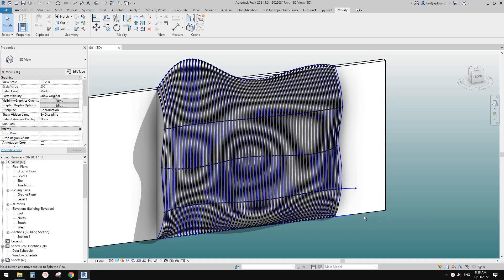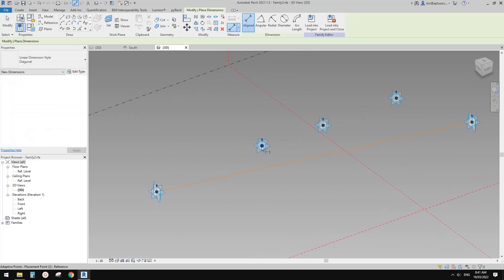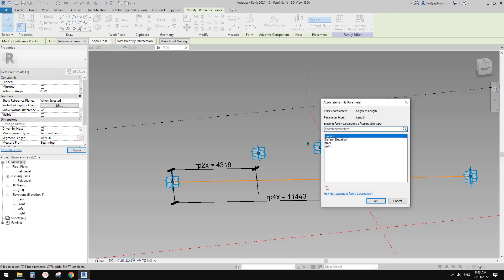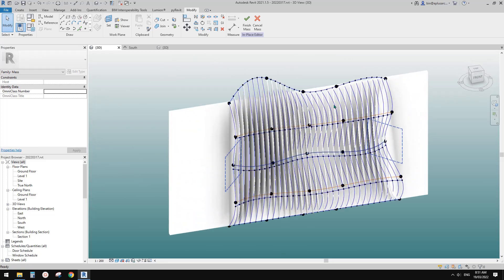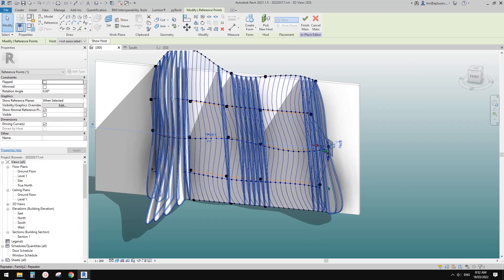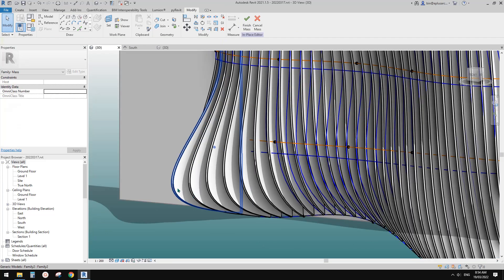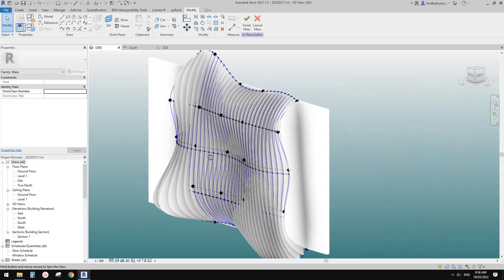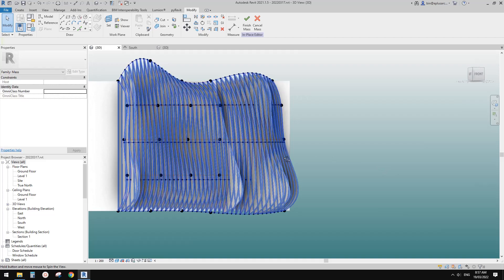Revit Exercise (Day 726) - Adaptive Family and Massing Exercise (Flat)